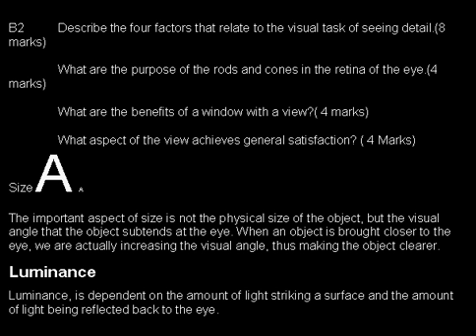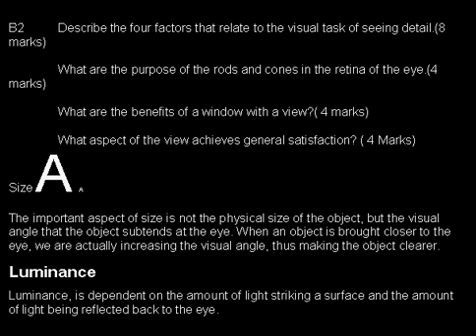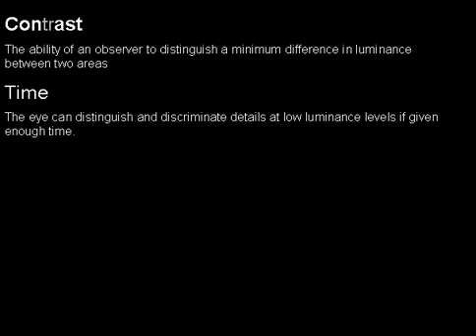ARC 1014 QB2 Part 1 2007